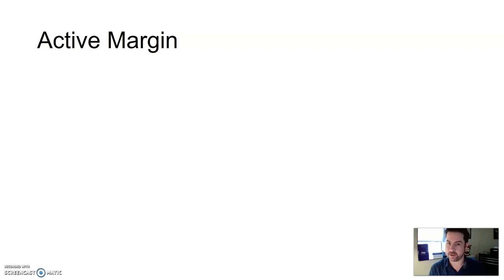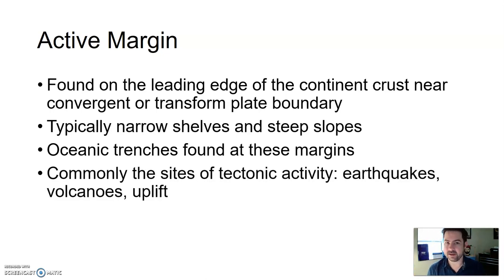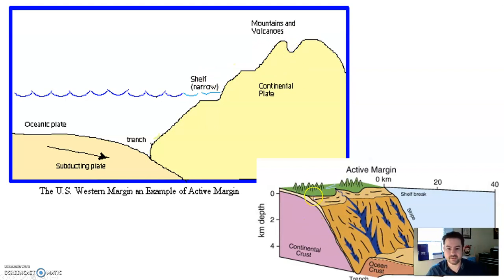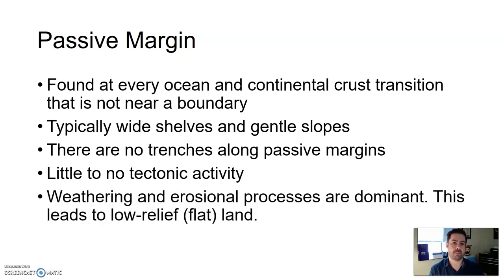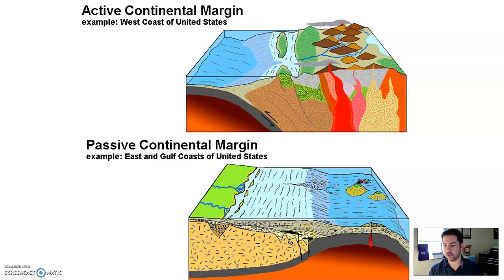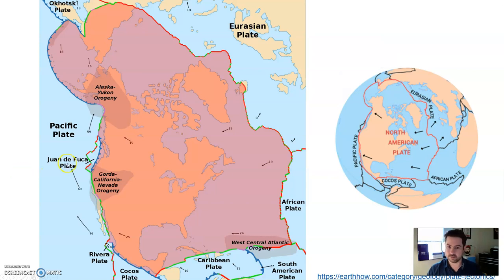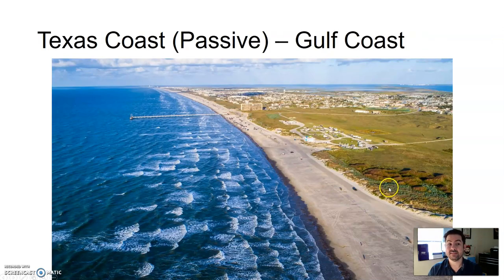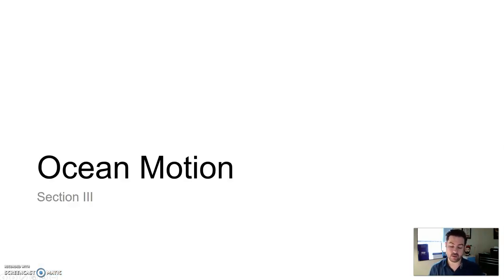Live Online GLG101IN - Unit 13 Lecture Section 2 part 2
Plate Tectonics part 2